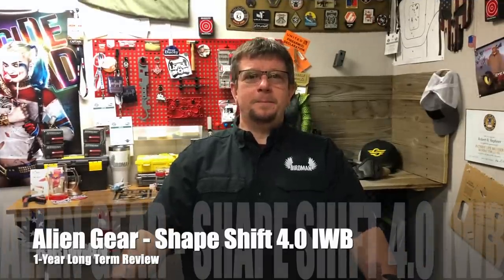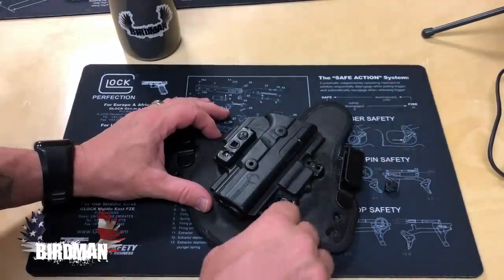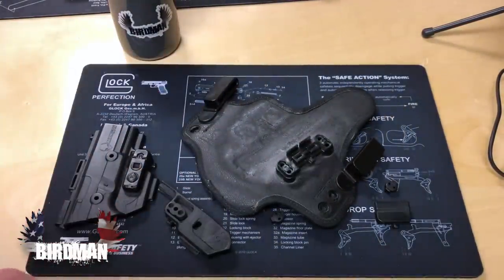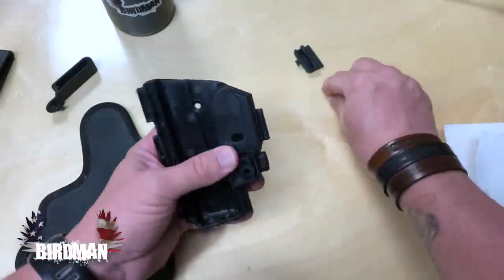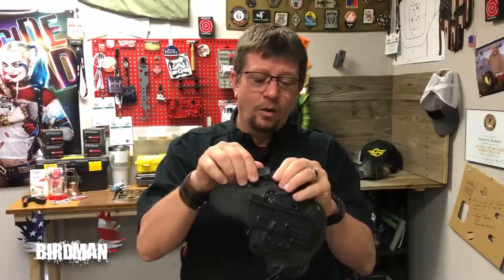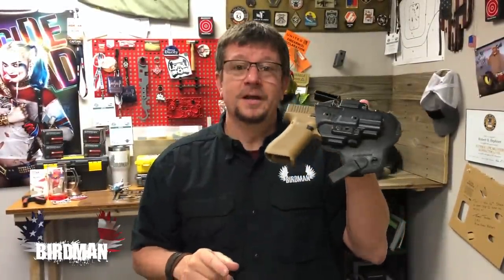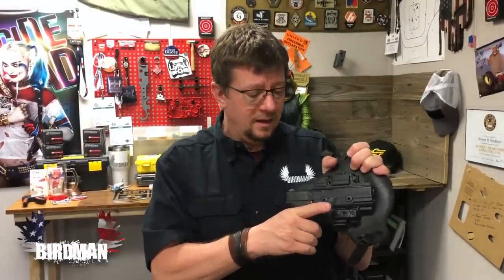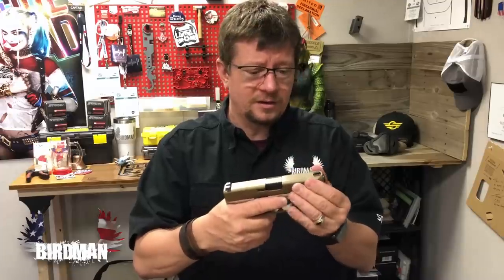Alien Gear - 1 Year ShapeShift 4.0 IWB Review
I've tested thousands of products over the years and one of my pet peeves is the fact that most reviews are not a true assessment of the products longevity or how it will hold up.

Most reviews look at a product with about a 1-Day to 1-Week perspective. I call those overviews, because they don't ever get a real word look at how the product will hold up, they just guess at how it might work.

While that works most pf the time, the only way to test a product is over time. This is how a holster should be tested and why I spent a year with the Alien Gear Cloak Tuck 4.0 IWB Holster.

With a holster it is important to know how it will last over time and in many different situations.

The ShapeShift 4.0 has officially replaced the 3.0 as my daily holster and will remain as such until I find a product that can replace it.

And yes, I did call it the wrong name in the video, but left it to show that I am human. ;)

Also the holster only costs $55.88 and can be found

The over all system has replaced every holster for my Glock 19 and is slowly replacing other brand/models as we speak.

I will add links below to this review as I add the other items for the Shape Shift System and also have the video URLs below for the comparisons.

Additionally I will add an Alien Gear Playlist on my channel.

Please post any questions and I will eventually answer all that I can and if I cannot will get you someone to ask.

Reaper Ammunition

Seal 1 CLP+

Taylor Strong

1791 Gun Leather

Nevada Cerakote

Badass Babe Jewelry